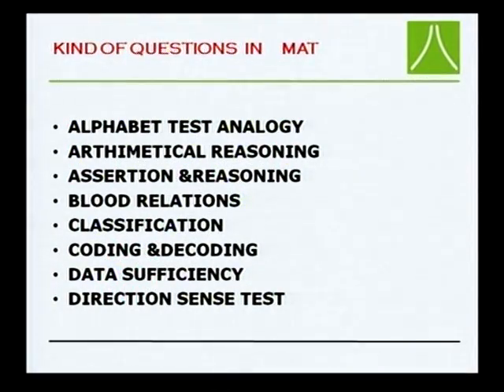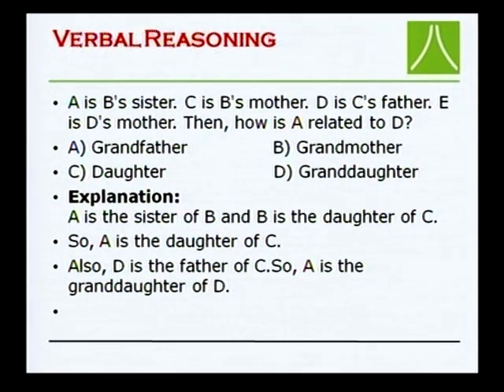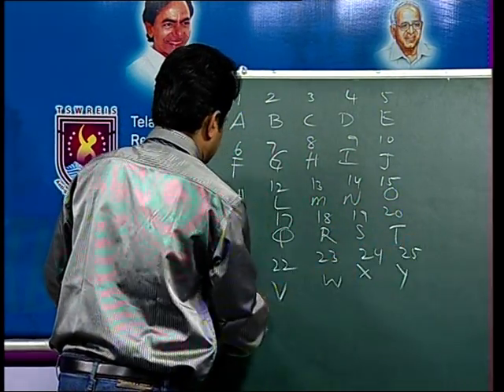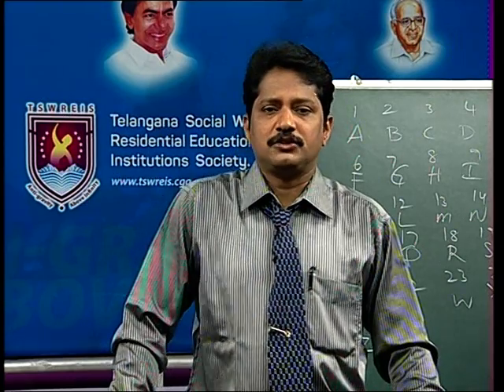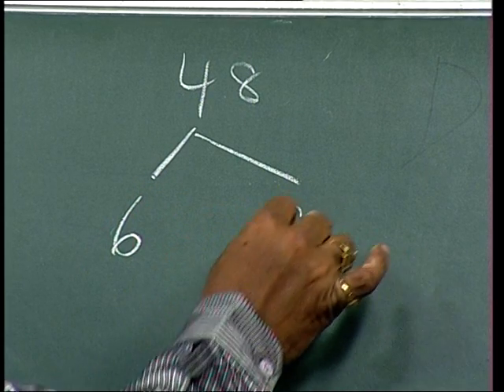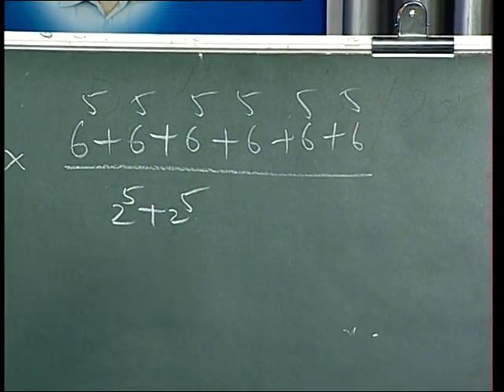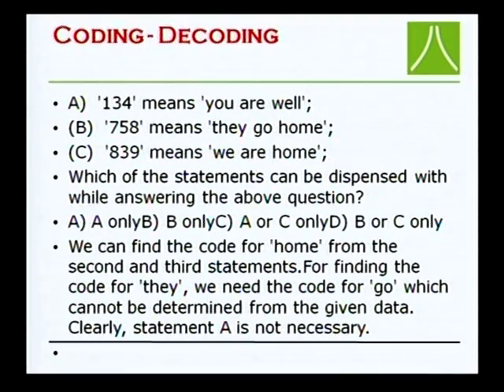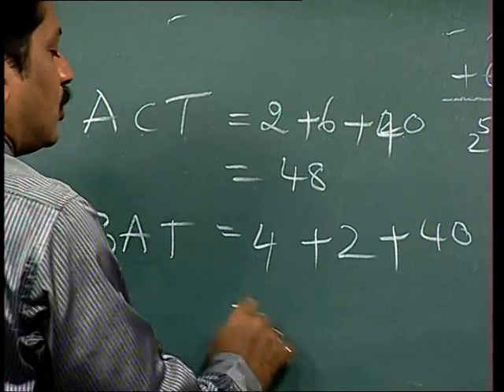TSWREIS - NTSE - 2015 - P.Suresh Kumar - Maths - Part - I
TSWREIS - NTSE - 2015 - P.Suresh Kumar - Introduction to NTSE & Mental ability - Maths - Dt. 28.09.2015.